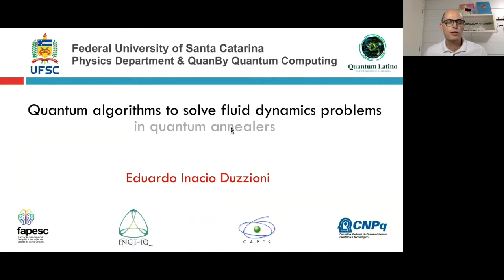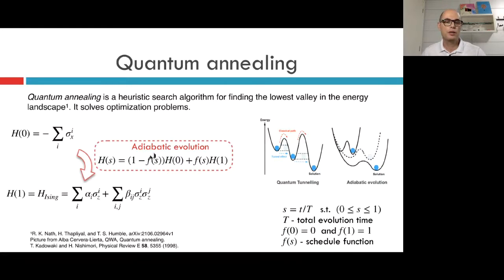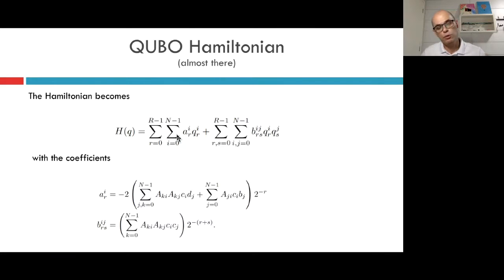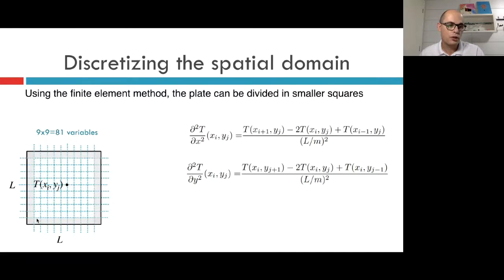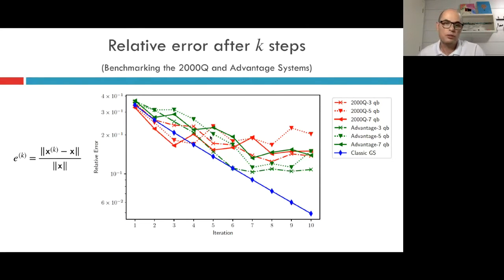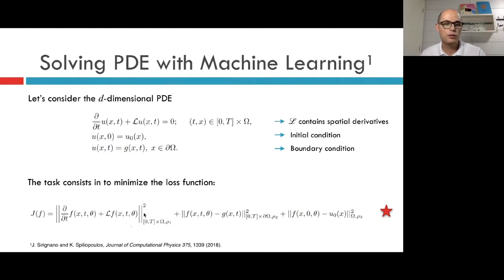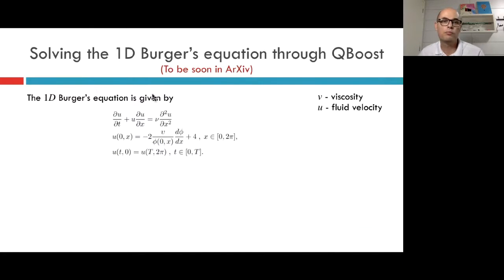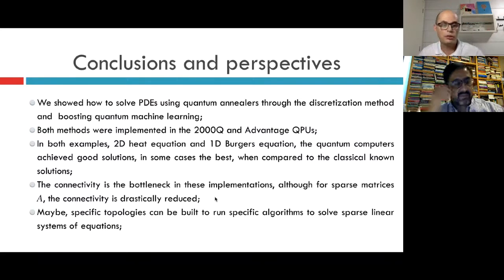Eduardo Inacio Duzzioni: Quantum algorithms to solve fluid dynamics problems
QURECA, Quantum-South and the Unconventional Computing Lab organised the first large quantum event in Latin America which was held online from 9th – 11th June, 2021. This event was specifically designed to create awareness and promote quantum technologies to build a connected quantum community. Through this 3-day event, we brought together researchers, entrepreneurs, start-ups, and industry collaborators to participate, learn, exchange ideas, connect, network, and grow, to be part of an ever-growing quantum community in Latin America.

Quantum algorithms to solve fluid dynamics problems was hosted by Eduardo Inacio Duzzioni, Professor of Physics at Department of Physics of the Federal University of Santa Catarina and CTO at QuanBy Quantum Computing.

Quantum Latino will be back in 2022. To keep up to date check out our Twitter and Website.